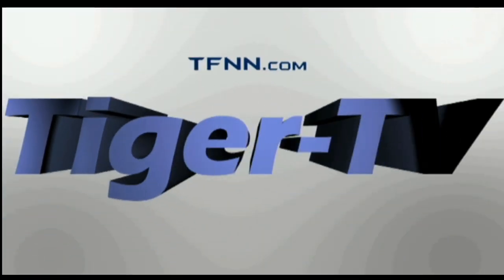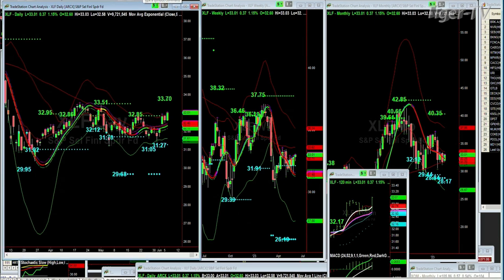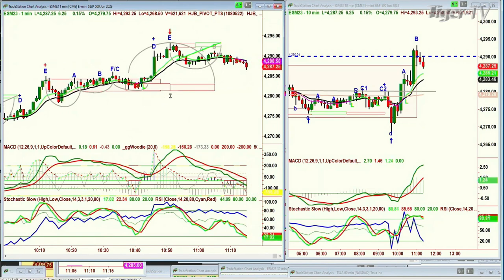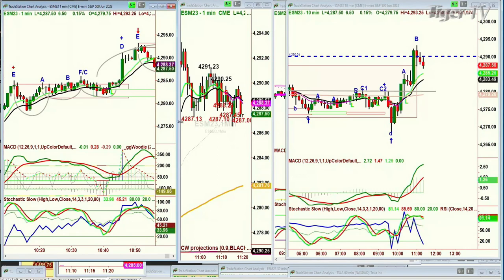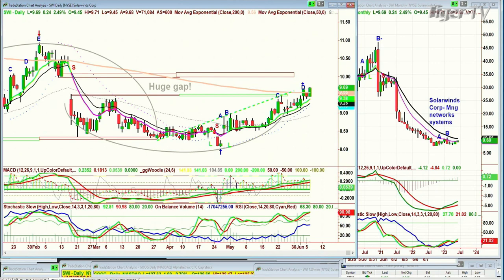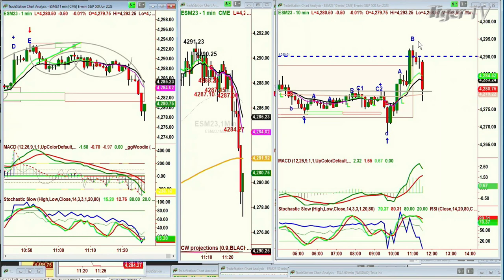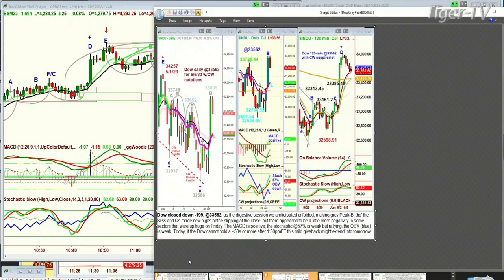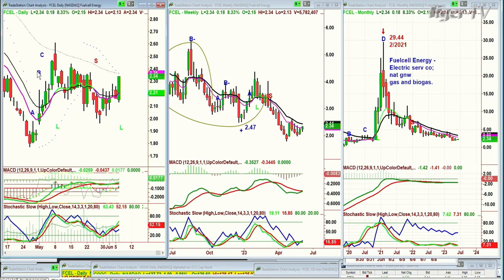June 6th, The Trader's Edge with guest-host Basil Chapman on TFNN - 2023